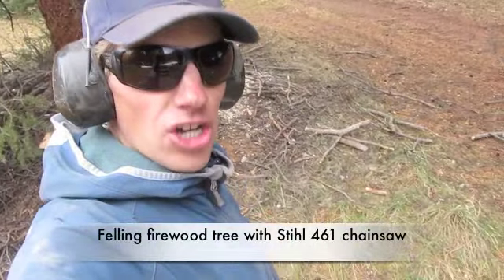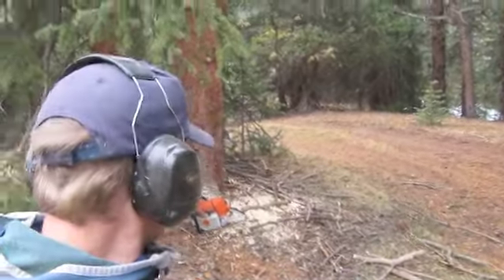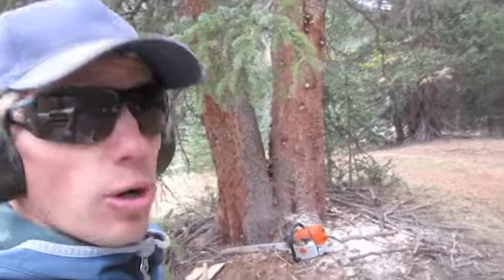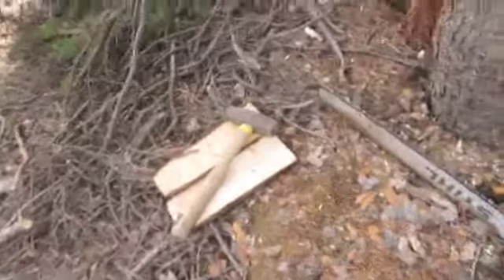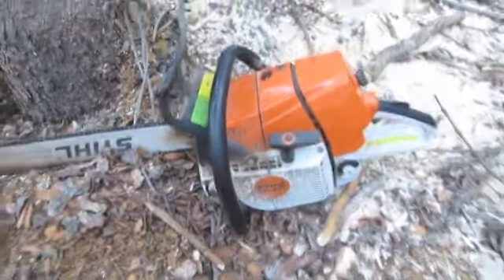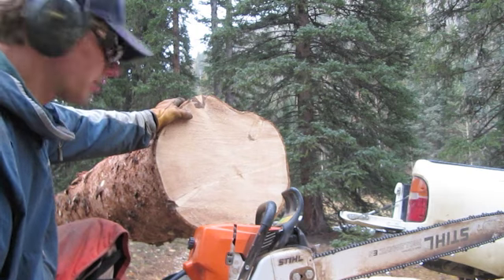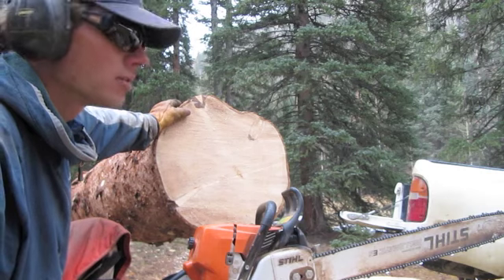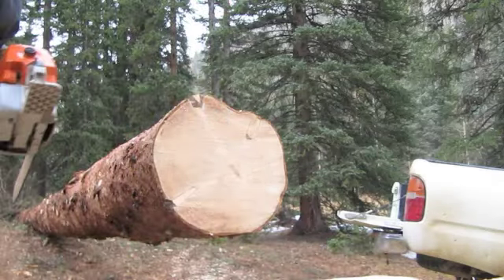Stihl 461 chainsaw felling bucking timber firewood silverton colorado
I use the e.p.a approved, compensating carburetor equipped, Stihl 461, for a quick demonstration in felling technique with tips and pointers. Not meant to replace formal chainsaw training. This video is a fun and informative look at lifestyle of mountain culture combined with some excellent tree falling action. Enjoy.